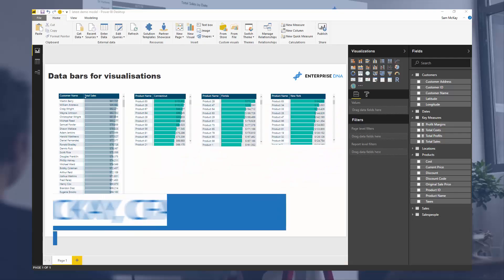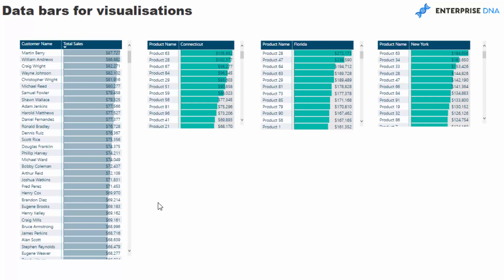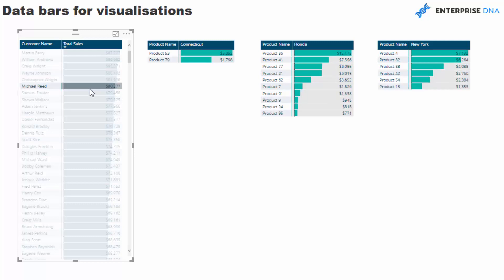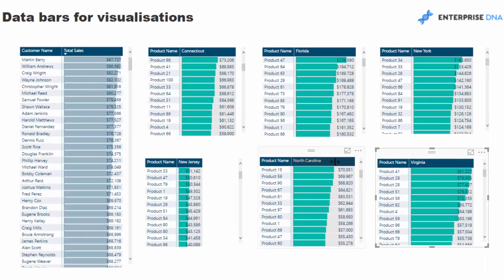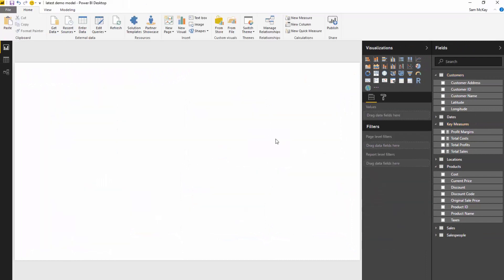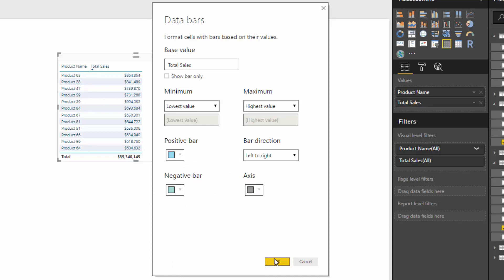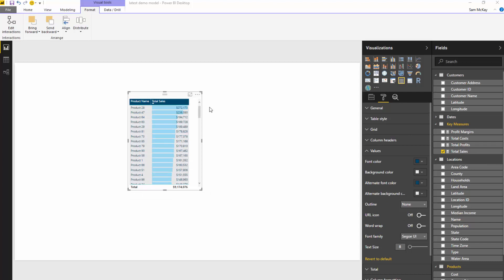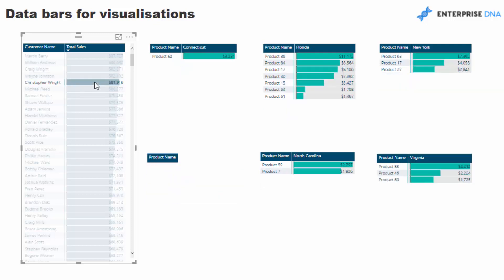Data Bars in Table Visualisations - Significant Viz Update in Power BI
Huge update to the table visualisation in Power BI with the August update - data bars in tables now available. This brings in so many new visualisation opportunities that historically have been hard to replicate. I'll be using this technique a lot in the future as I can see the endless applications.

Video Details
0:17 - Introduction
0:55 - Highlights On The Feature
3:07 - How To Use The Feature
4:52 - Conclusion

Related Links
Background Design Plates – Power BI Visualization Technique
Using Great Color Schemes In Your Power BI Data Visualization
How To Create Compelling Reports & Dashboards In Power BI